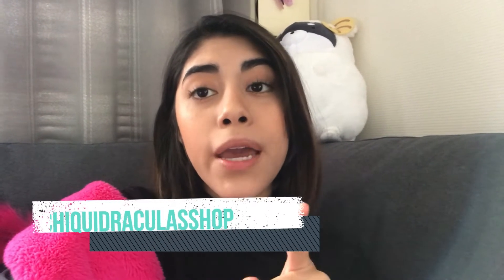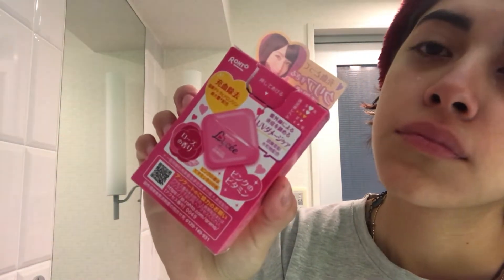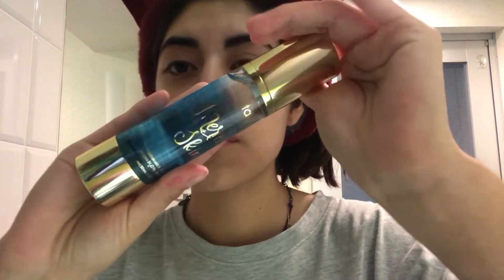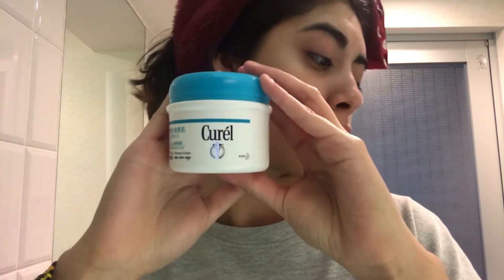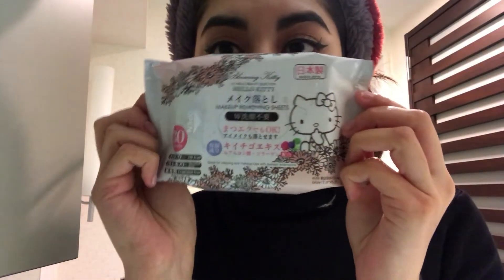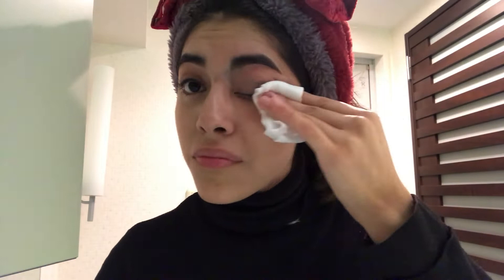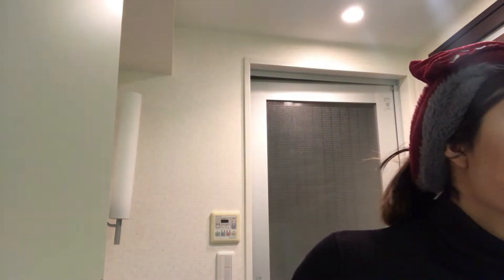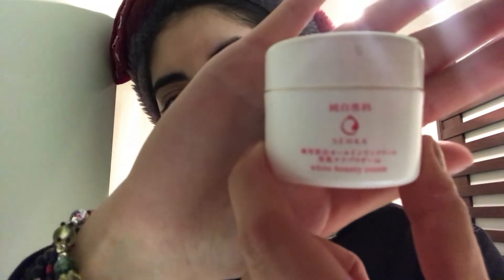Skin care routine con PRODUCTOS JAPONESES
Hola amiguitos del bosque✨🌸

En esta ocasión les grabé mi rutina de cuidado fácil tanto para el día como en la noche utilizando productos japoneses ✨

Espero que les guste el video ♥️

Mi tienda en línea para productos Japoneses